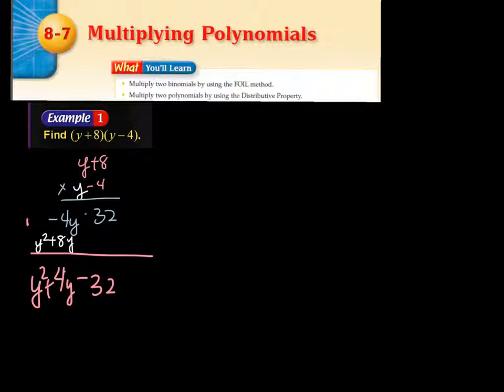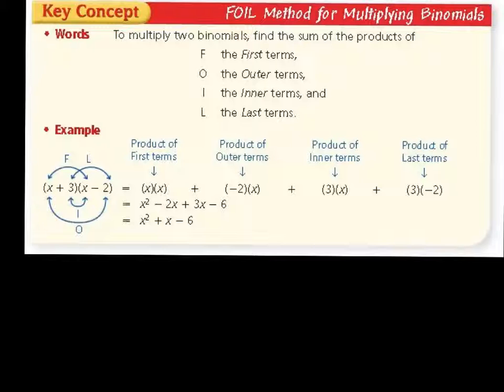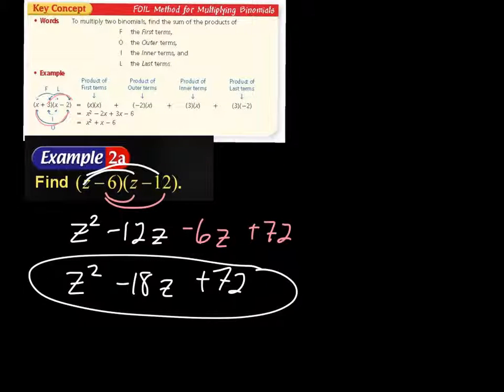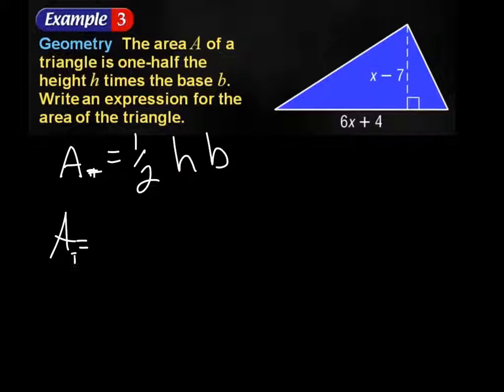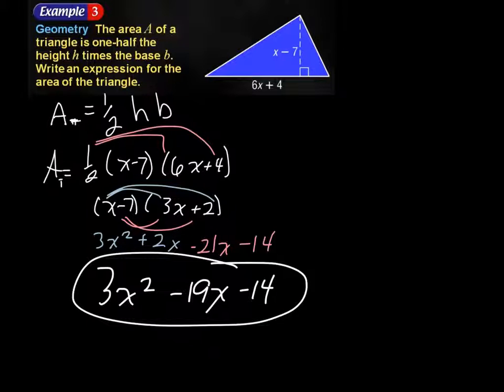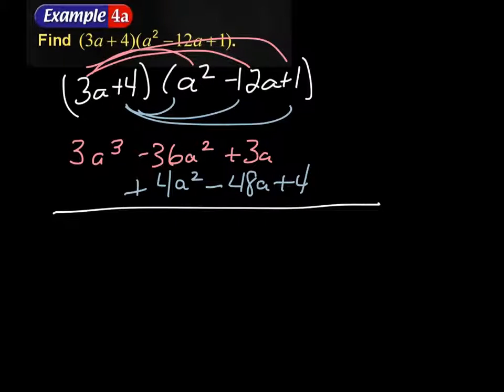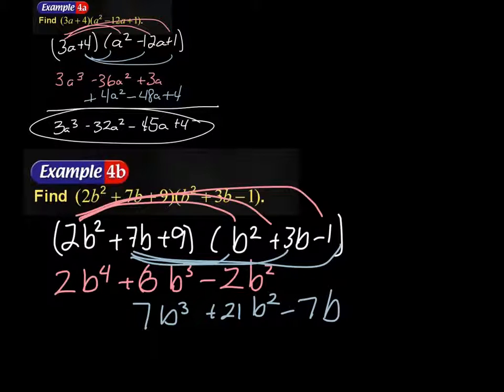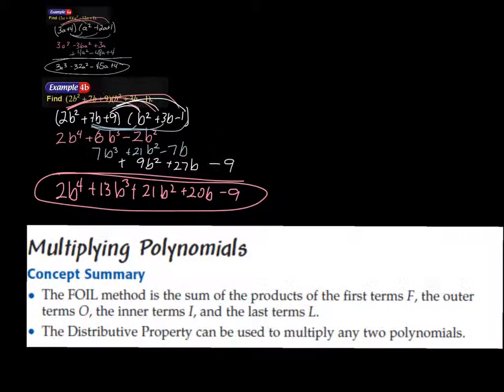8-7 Multiplying Polynomials